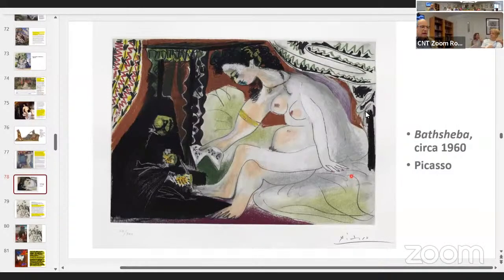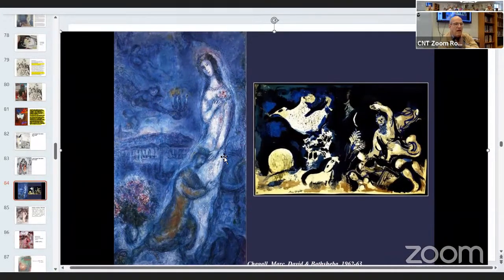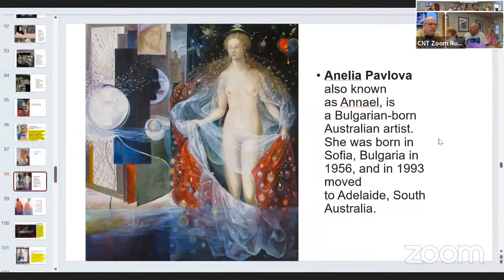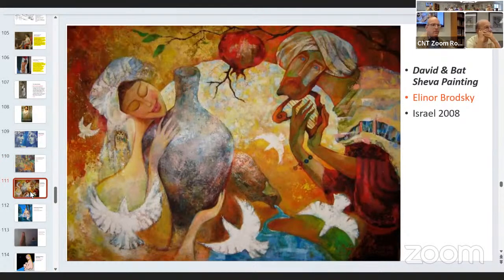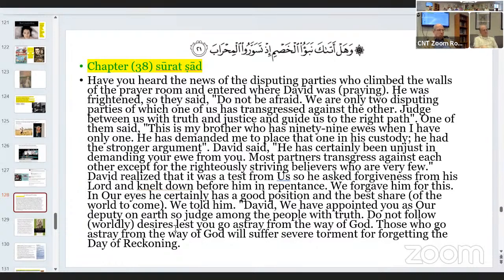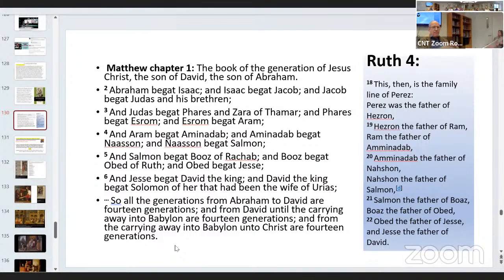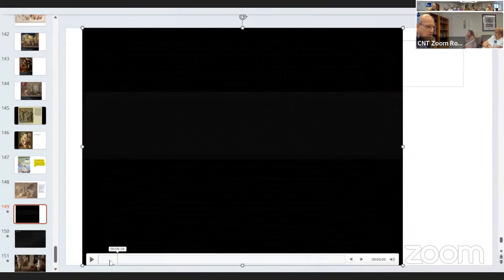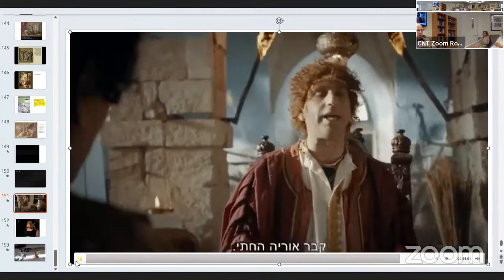David and Bat Sheva 8 and Final - CNT - Rabbi Tzvi Graetz